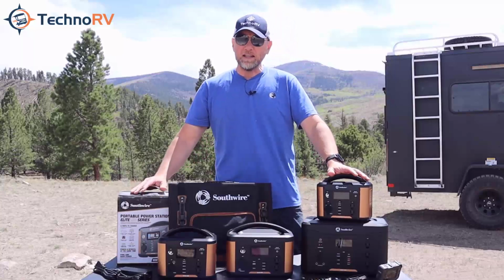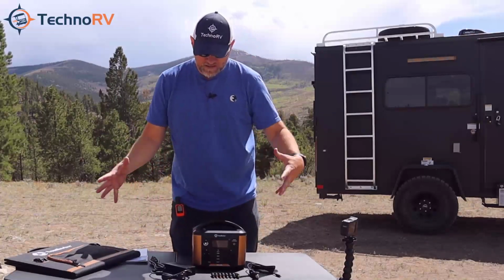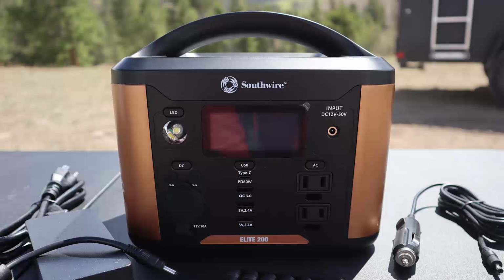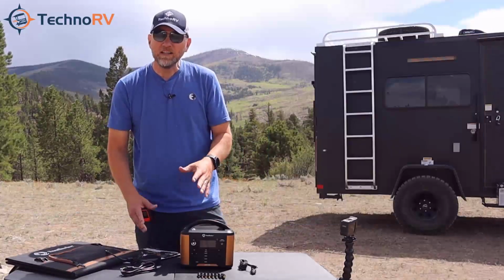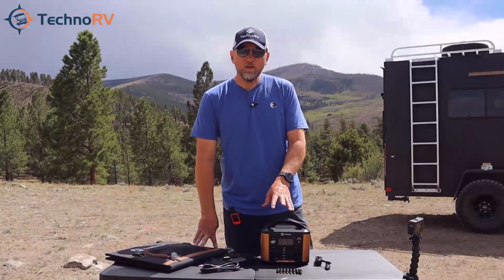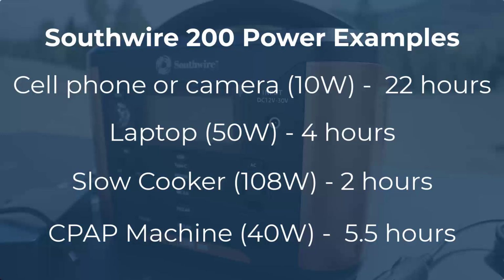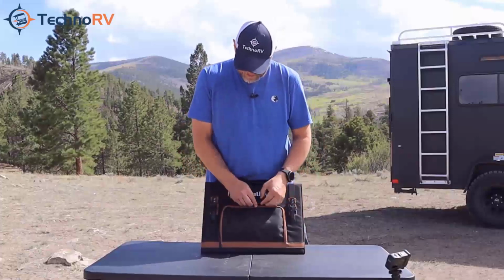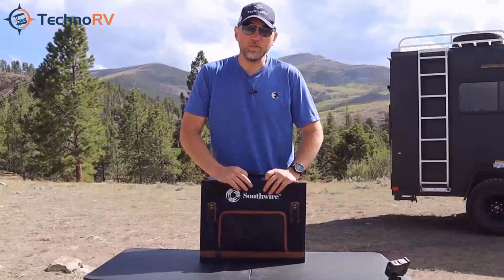Southwire Elite 200 Series Portable Power Station with Optional Solar Panel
Shop the Southwire Elite 200 Series Portable Power Stations at TechnoRV

Power your adventure no matter where you are! Whether you are camping, tailgating, or tackling an emergency – plug in your Southwire Elite 200 Series Portable Power for instant power at home, on the road, indoors and out. Power up whenever, wherever. These power stations are good for 1000 cycles of complete depletion to recharge where competitors are only 500 cycles.

Features:
Powers 9 devices at the same time
222 Wh (Watt-hour) UL Certified Lithium-ion battery
Pure Sine Wave Electricity – ensure your delicate electronics run properly and are protected with clean power output
Perfect for emergency back-up power, Camping/RVs, and remote power
2 AC Outlets (3 Prongs)
3 USB-A Ports
1 USB-C Port
PD input/output port with 60W
12V DC Power with Cover
LCD Color Status Display
Built-in LED flashlight
2-year warranty